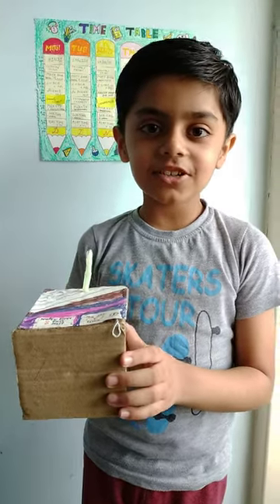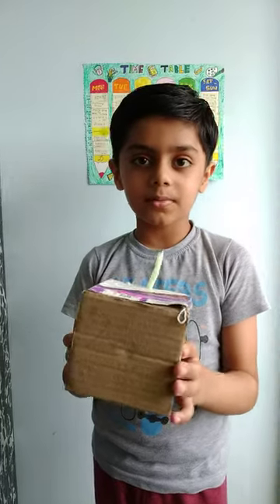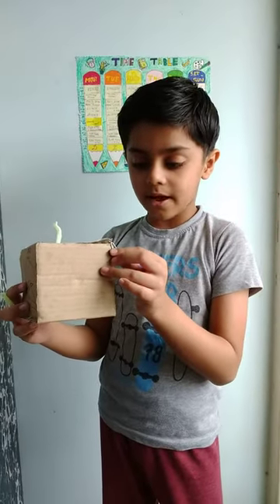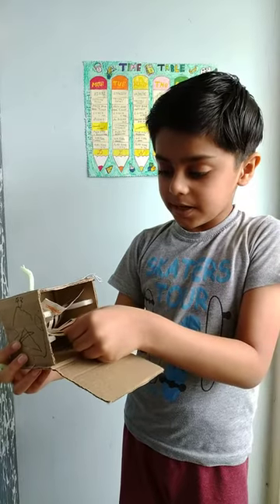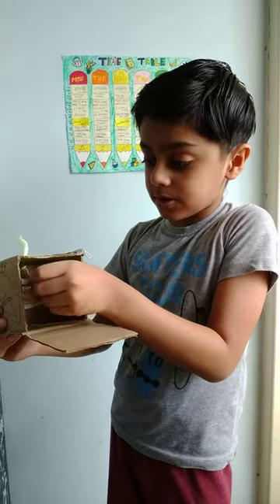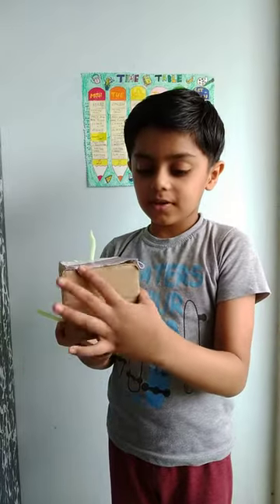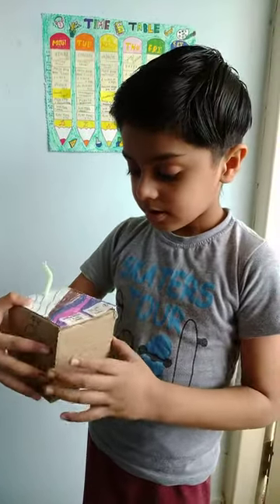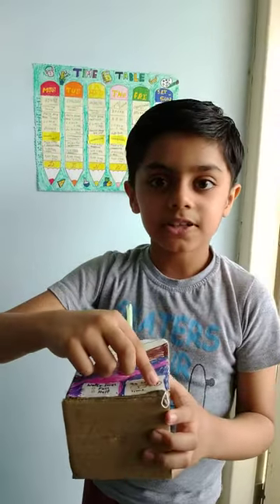Kid's school Project DISHWASHER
Dishwasher , kid's school Project